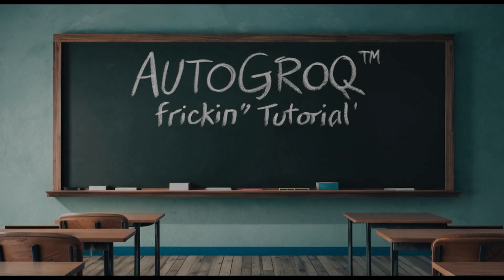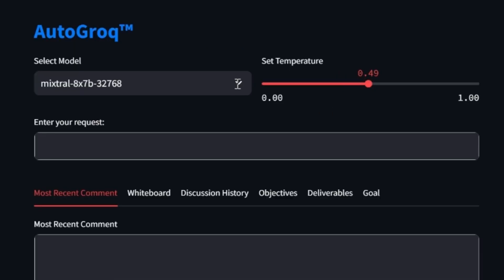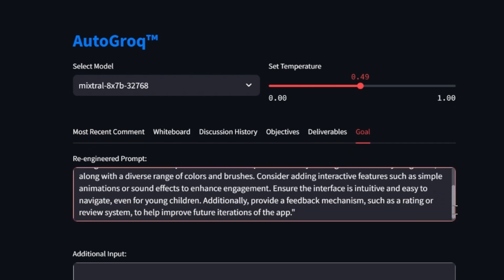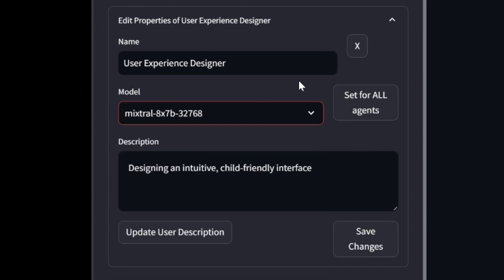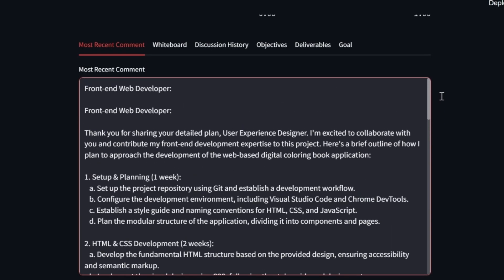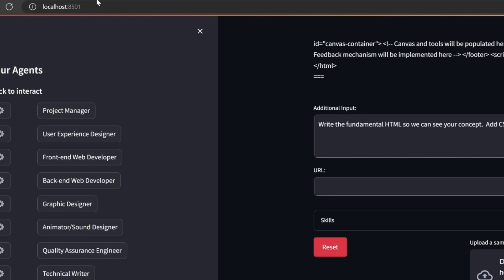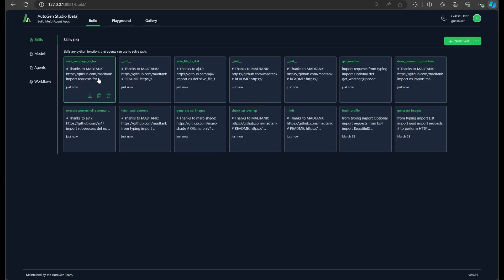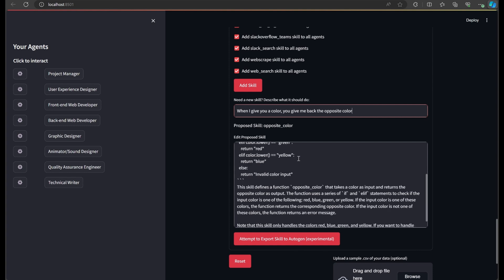AutoGroq™ Tutorial Series : Lesson 4 - Groq™! Making AI agents, skills, & workflows automatically!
Join over 8000 developers worldwide and dive into the realm of artificial intelligence head-first with AutoGroq™!  In this new series, you'll embark on an eye-opening adventure into the world of AI agents, Autogen, CrewAI, and more.

Brace yourself for the revolutionary AutogGroq™ technology, which empowers YOU to create agents, skills, and workflows in seconds with NO programming whatsoever.

...and, if you don't mind, leave us a star while you're there.  We're climbing the leaderboard thanks to your clicks!

0:00 Intro
0:15 The origins of AutoGroq™
0:25 Multi-provider, multi-model support
0:35 Instant agents... and MORE!
0:45 Automatic prompt (re-)engineering
0:55 Eavesdropping on our agents' discussion
1:05 Self-improving agents with introspection
1:25 Automatic: goals, objectives, deliverables, benchmarks, and more!
1:40 The whiteboard
1:50 Beautifully formatted chat histories
2:00 Exporting to Autogen™!
2:10 Instantly configured workflows
2:15 A dozen skills with ONE click!
2:40 The world's first AI Agent Skill Generator?!
3:00 Nap time

-jjg